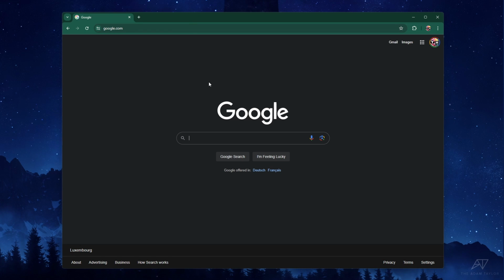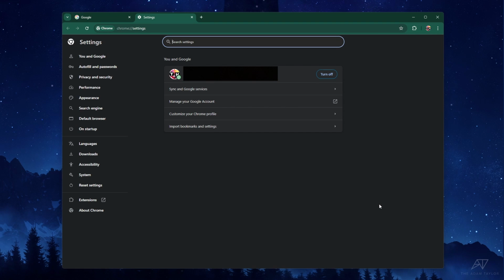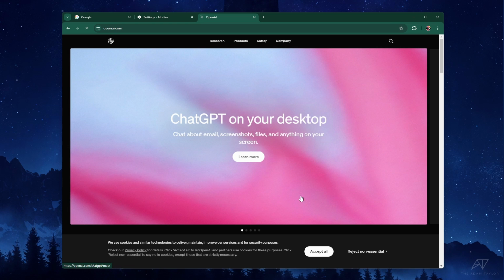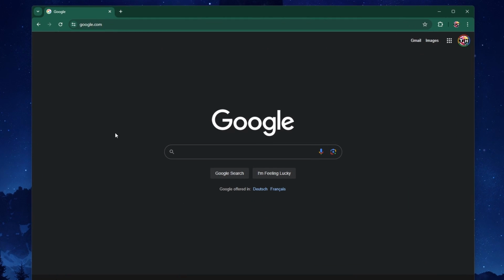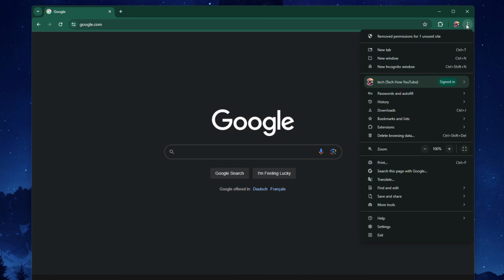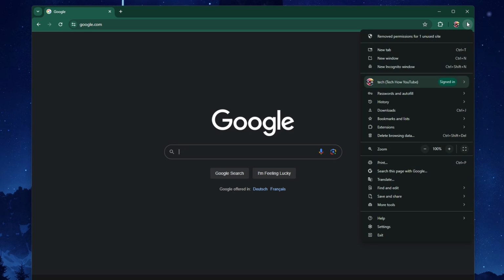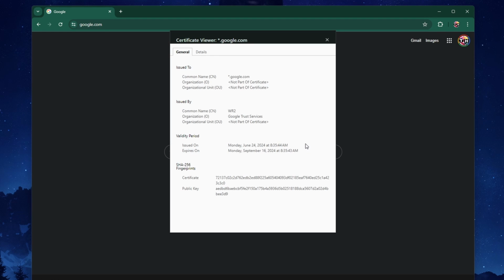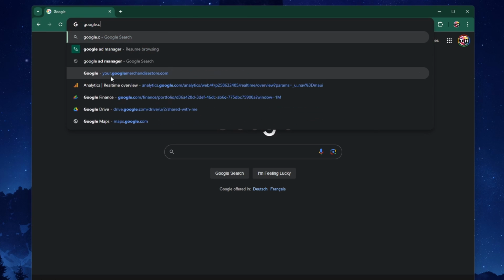How To Fix “Your Connection Is Not Private” Error on Browsers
A short tutorial on fixing the “Your Connection Is Not Private” error that you might encounter on your browser.